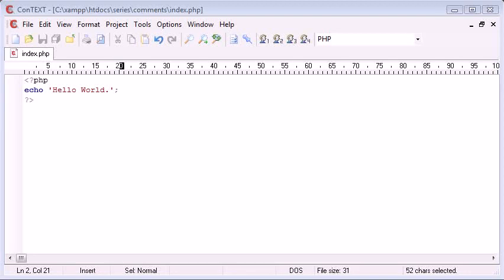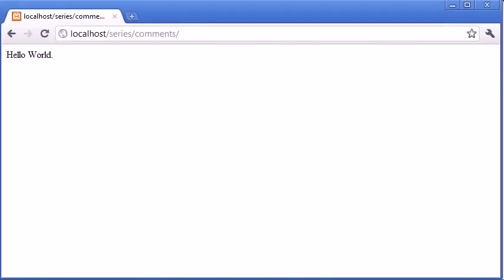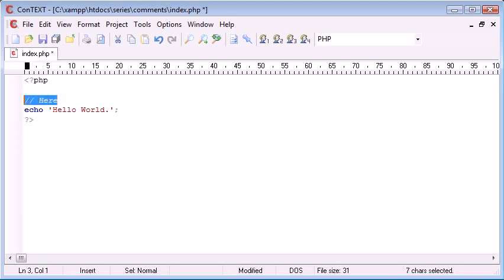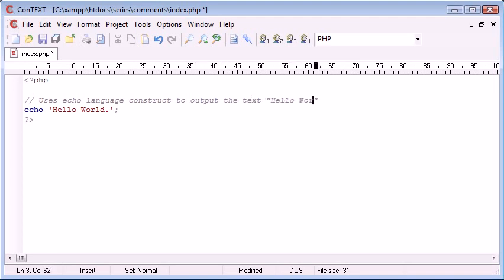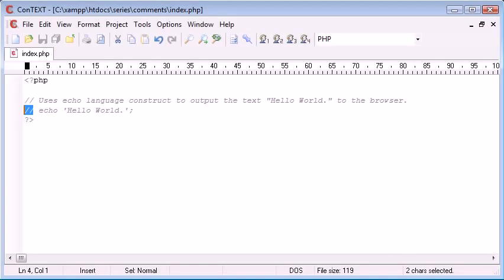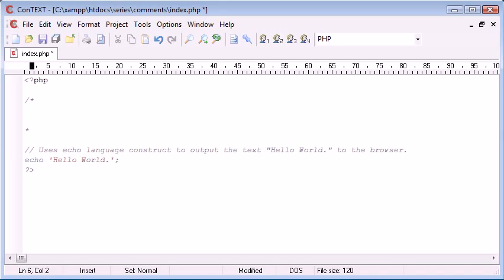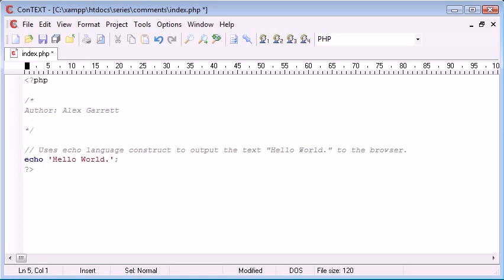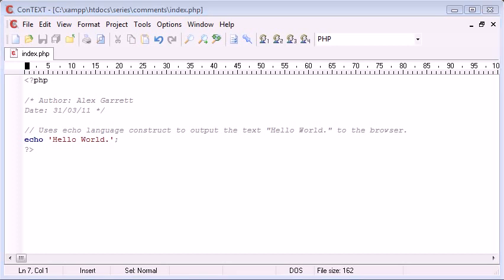Beginner PHP Tutorial 13 comments